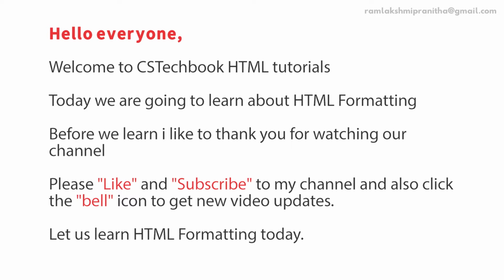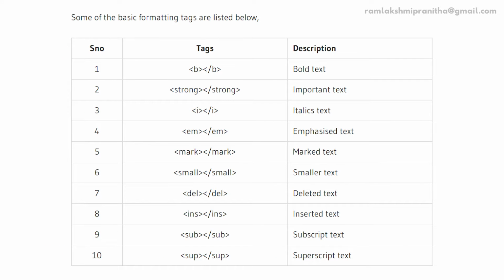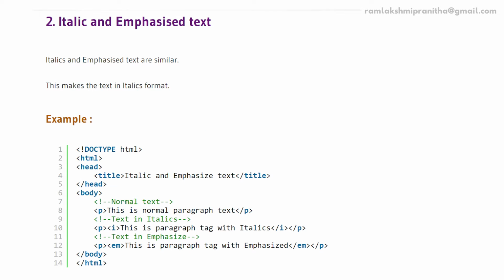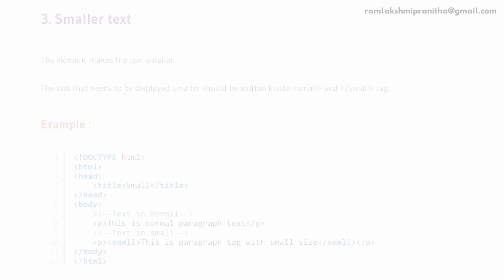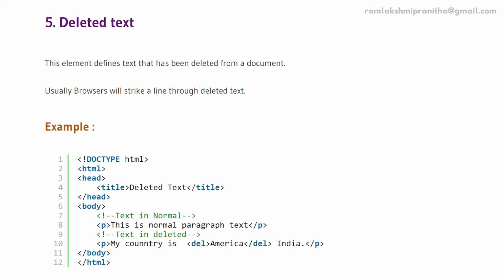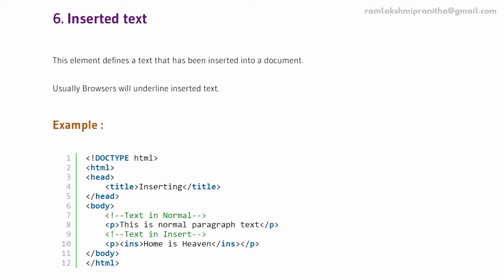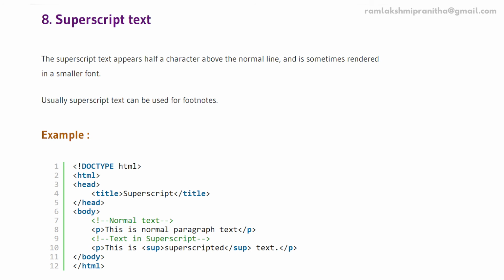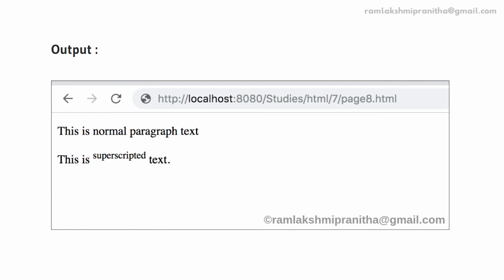HTML – Formatting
CSTechbook is a computer science portal for programmers and students, We have written the concepts and programs which are executed in real time and explained well in the tutorial series.

We also provide video tutorials via YouTube and appropriate links are shared below.

For HTML4 Tutorials

For HTML5 Tutorials

For HTML Tags Tutorials

For Core Java Tutorials

Audio Track